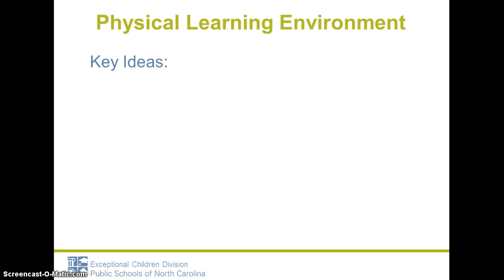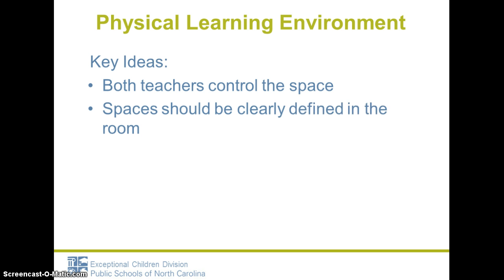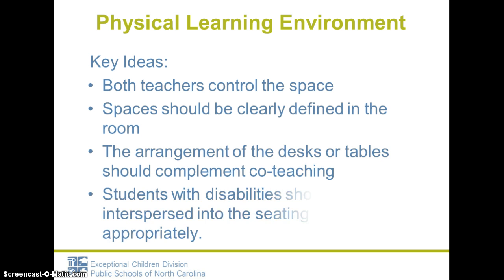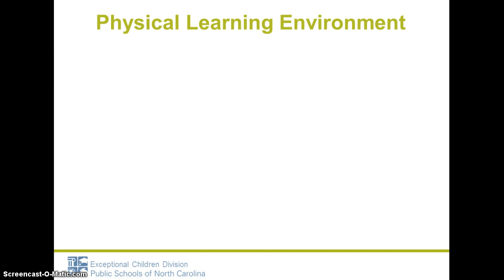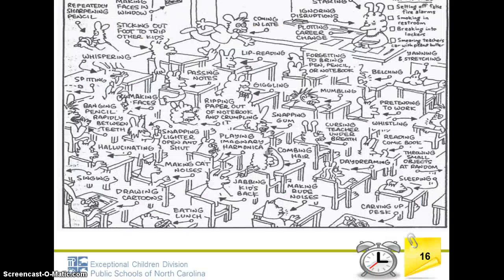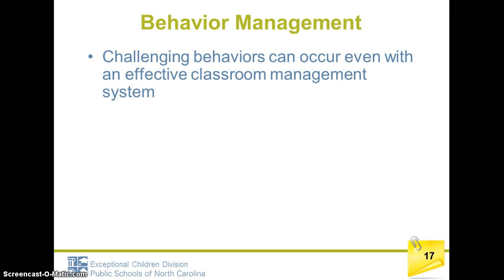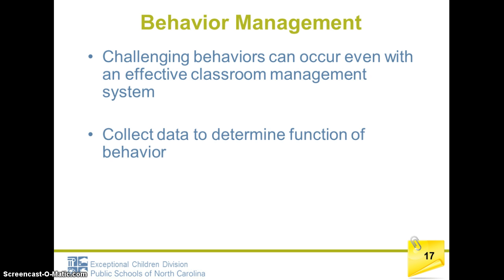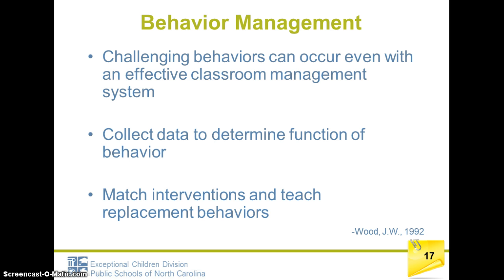Co-Teaching: Module 5 (Managing the Classroom Environment)